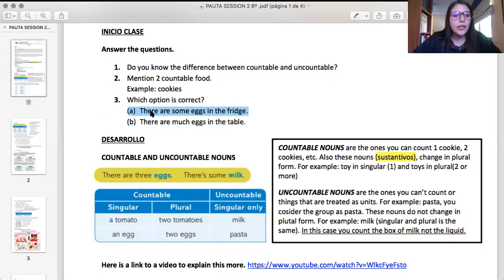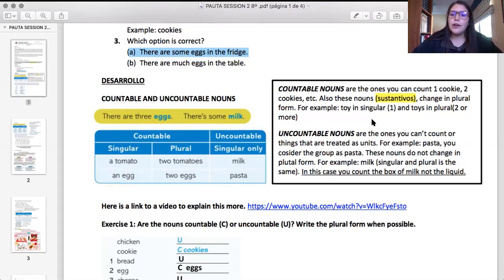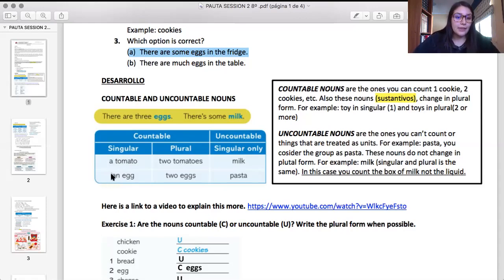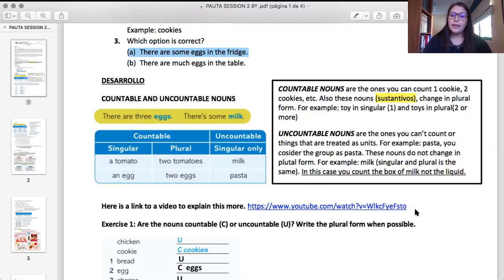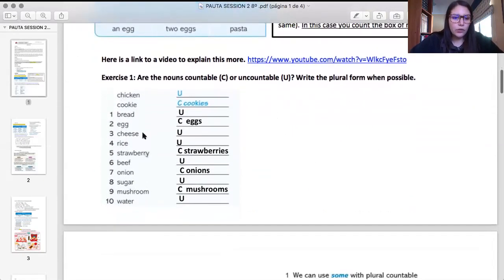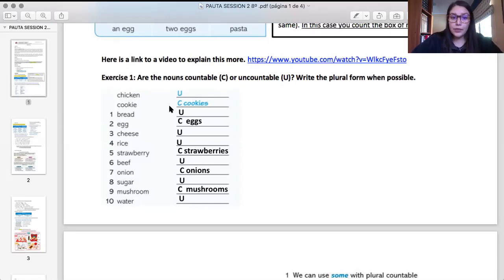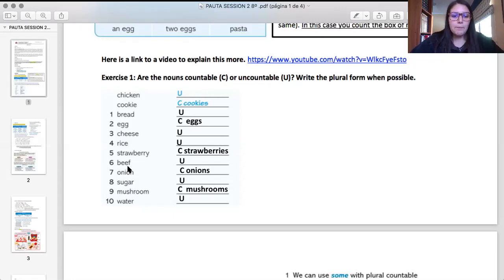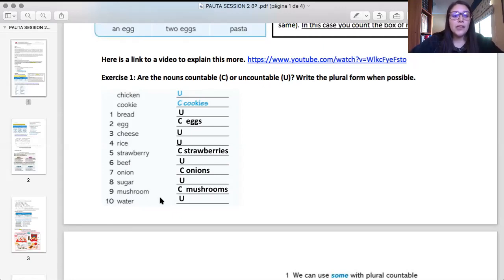8° EGB Feedback Session 2 Part 1: Countable & Uncountable Nouns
Estimada Comunidad,

En el siguiente video encontrarán la parte número uno de la retroalimentación para la sesión 2 del nivel Octavo Básico. Para resolver dudas, por favor escribir un correo al docente a cargo.

Saludos,

English Department.